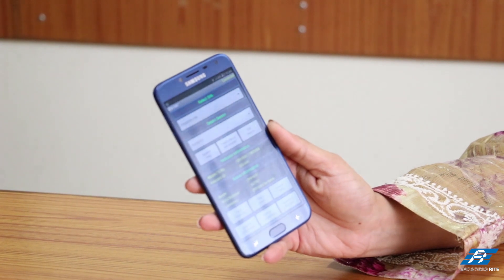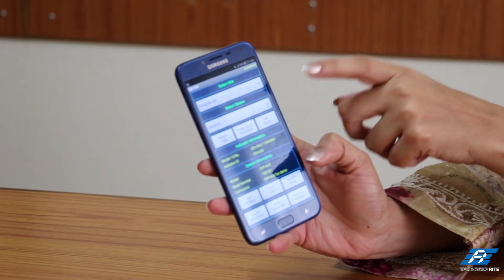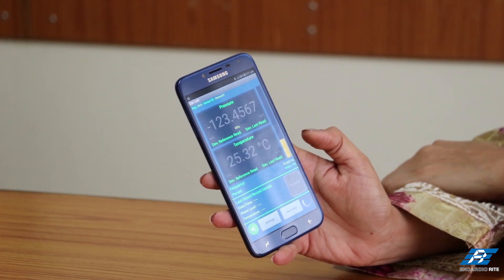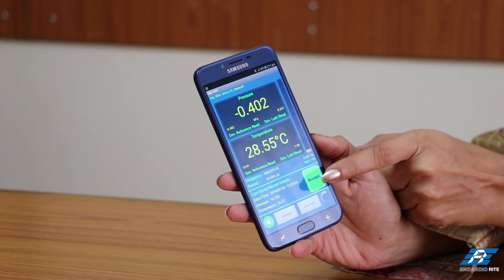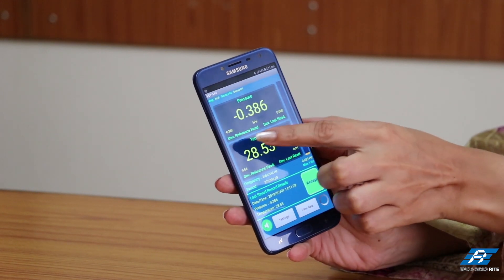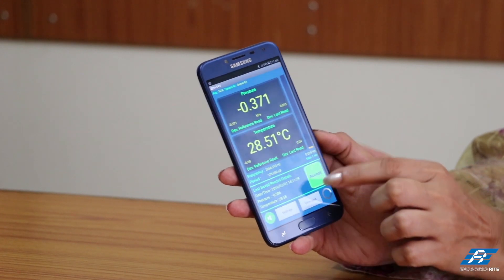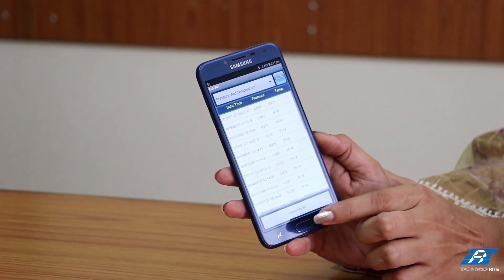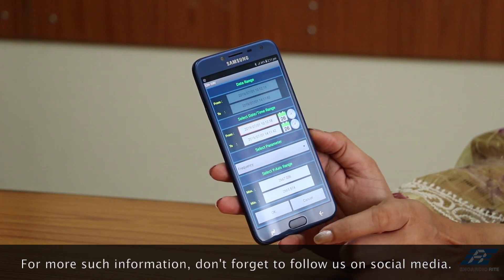Encardio Rite Readout Unit: Model EDI 54V Vibrating Wire Indicator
Encardio-Rite feels extremely proud to introduce its brand new product - the Model EDI-54V, Vibrating Wire Indicator. It is an advanced microprocessor-based unit which can be used to log data from Encardio-rite range of vibrating wire sensors.

About Encardio Rite:
Established in India in the year 1966, Encardio-rite Group is a world leader in safety monitoring providing geotechnical, structural, environmental monitoring and geodetic surveying solutions. Over the years, we have become a globally accepted brand for our specialized services with high-quality products and innovative online solutions.

A sui generis one-stop monitoring solution provider, we provide the most comprehensive range of services and products. We facilitate data collection, database management, complex monitoring, surveying, installation, supply and calibration of geotechnical and geodetic instruments using our internally developed advanced software.

We have established a physical presence in 8 countries supported by over 450 well-trained, qualified and experienced industry professionals. Our globally acclaimed products are currently used in more than 55 countries worldwide.